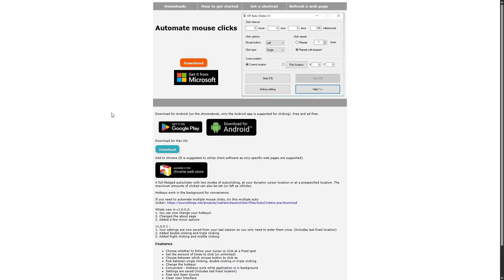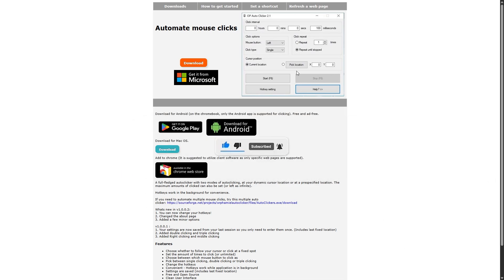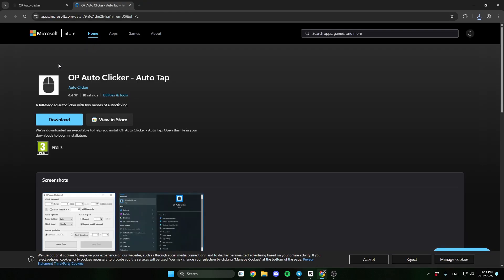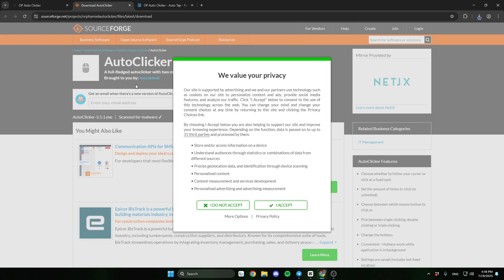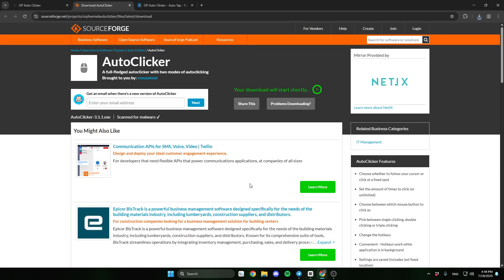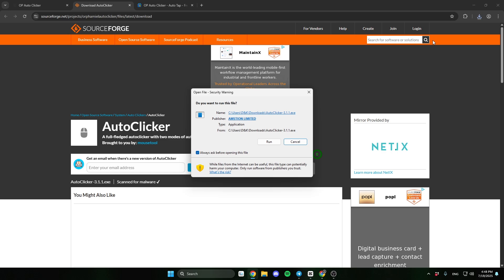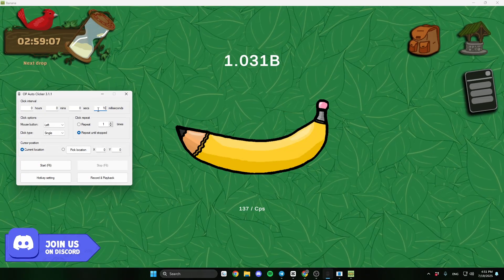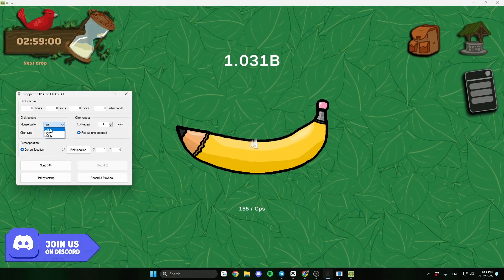Best Auto Clicker For PC 2026 – OP Auto Clicker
Looking for the best OP auto clicker for PC in 2026? This video compares top auto clickers like OP Auto Clicker, Blum Auto Clicker, and Speed Auto Clicker, checking their click speed, hotkeys, safety, and usability. See which auto clicker suits you best — for gaming, productivity, or testing — and avoid tools with bloatware or risks.